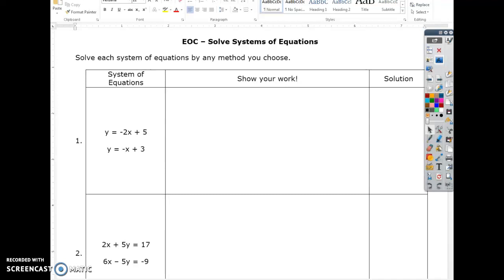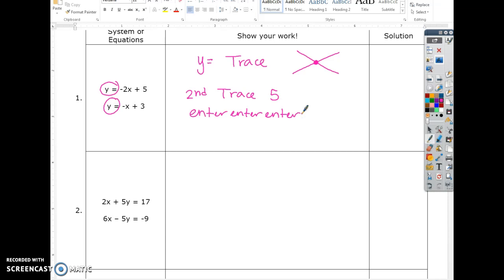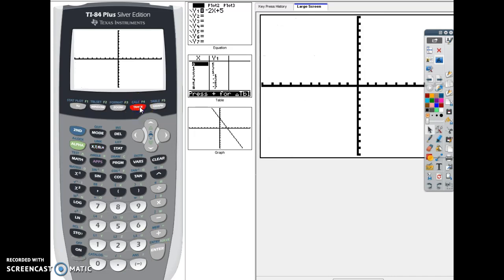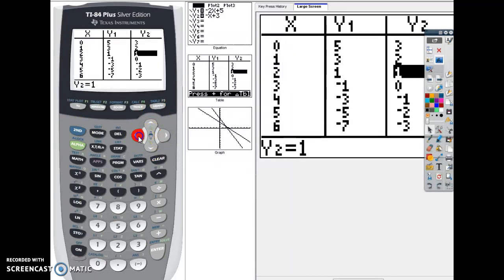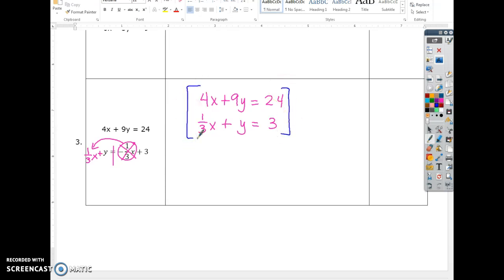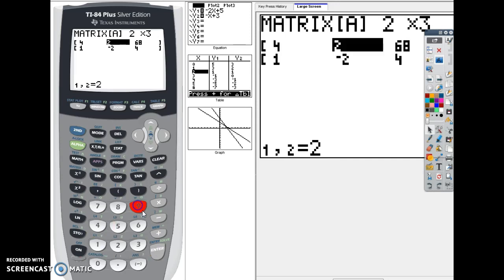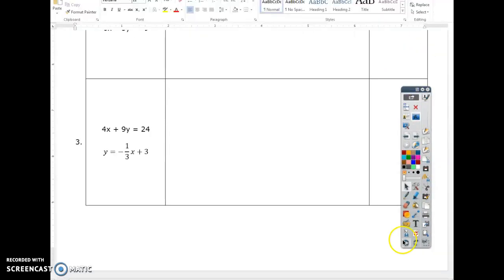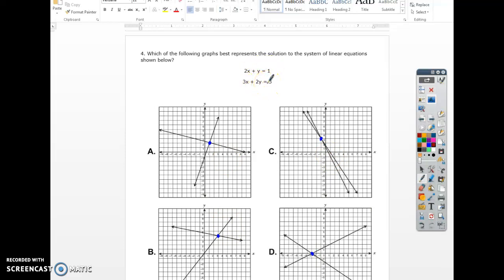EOC - Solve System of Equations